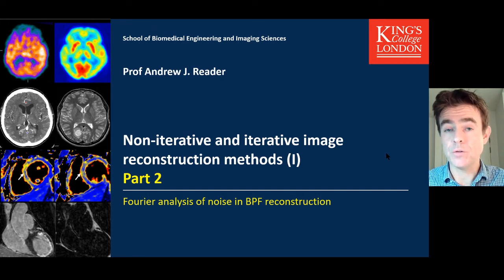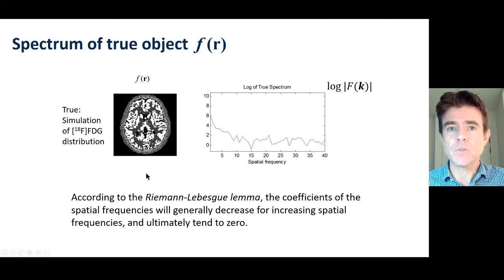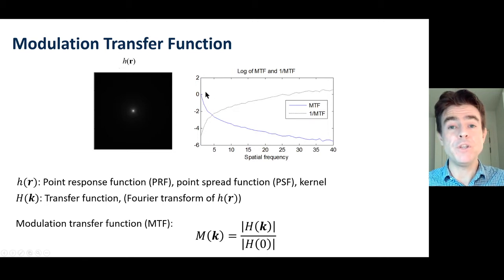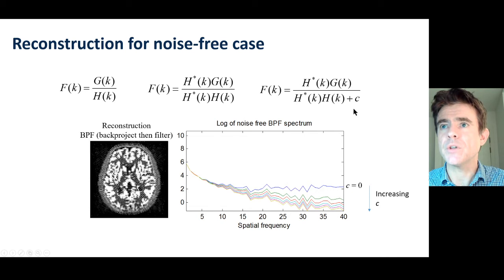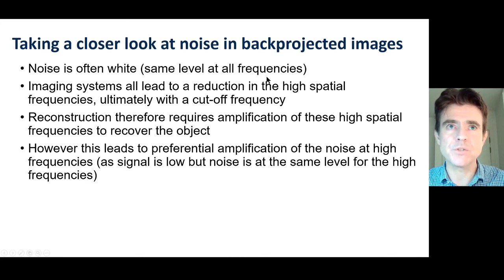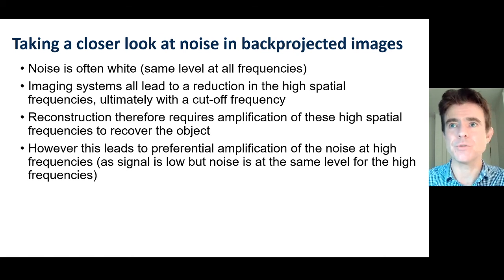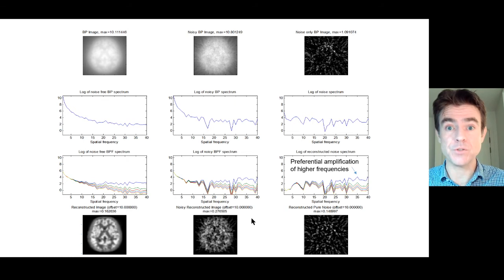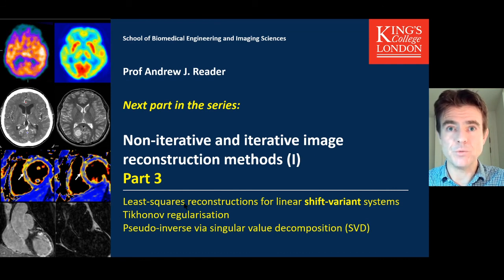Non-iterative and iterative image reconstruction methods Part 2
Fourier analysis of noise in backproject then filter (BPF) reconstruction